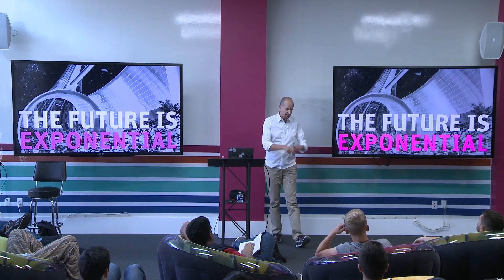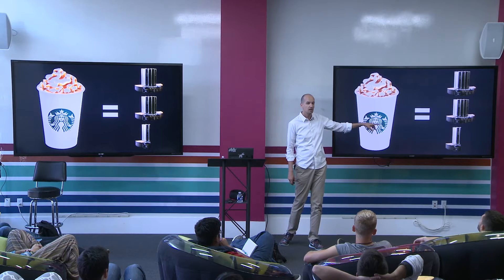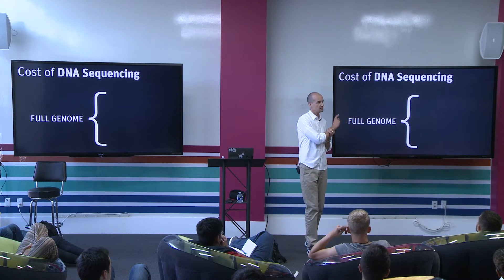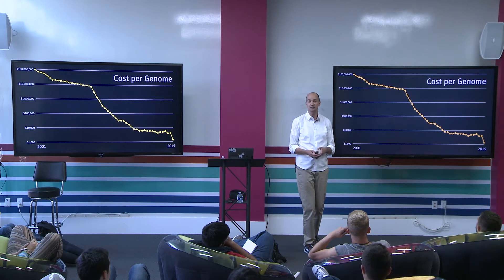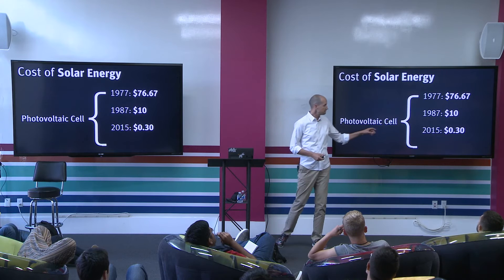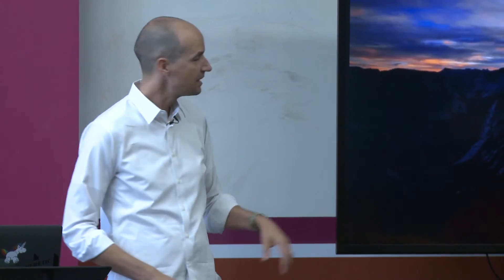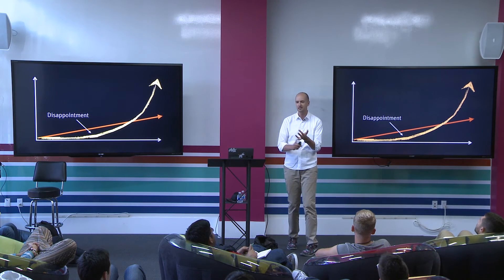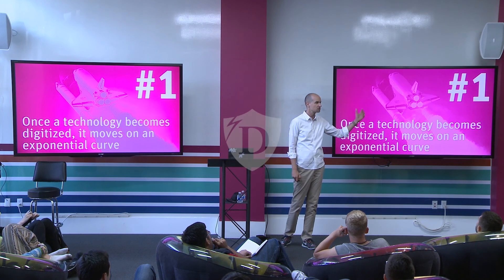The future is exponential | Pascal Finette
Pascal Finette heads up the Startup Program at Singularity University where he grows startups tackling the world’s most intractable problems leveraging exponential technologies.

He loves technology and believes that the Internet is deeply impacting mankind. He got started on the Net before there was a web browser, founded a couple of technology startups, led eBay’s Platform Solutions Group in Europe, launched a consulting firm helping entrepreneurs with their strategy & operations, invested into early-stage tech startups, led Mozilla’s Innovation Lab, created Mozilla’s accelerator program WebFWD, headed up Mozilla’s Office of the Chair and invested into social impact organizations around the globe at Google.org. He also founded the non-profit organizations Mentor for Good, POWERUP and The Coaching Fellowship; the GyShiDo (Get Your S%#& Done) movement and publishes the opinionated The Heretic newsletter.

Draper TV is the groundbreaking multimedia platform dedicated to fostering a community of knowledge seekers passionate about the dynamic startup world! Founded by billionaire venture capitalist Tim Draper, Draper TV is your go-to destination for tapping into the collective wisdom and insights that fuel the pulse of Silicon Valley and beyond. Our flagship TV show “Meet the Drapers” has led to the funding of several incredible startups working to change the world.

Our mission is to provide a diverse audience, including entrepreneurs, startup enthusiasts, small business owners, executives, and anyone with a shared passion for the startup ecosystem, with unlimited access to a wealth of invaluable knowledge and expertise. We believe that everyone, regardless of their background or location, deserves the opportunity to learn and be inspired by the very best minds shaping the future of innovation.